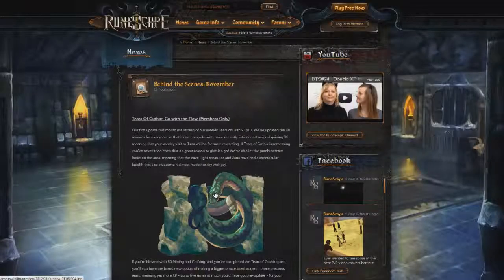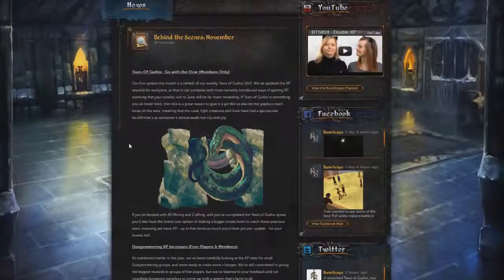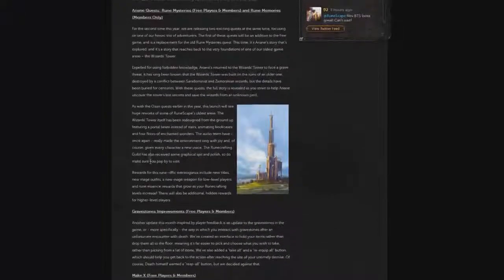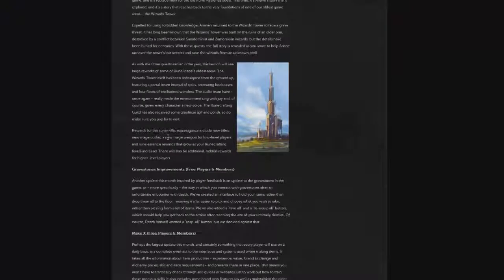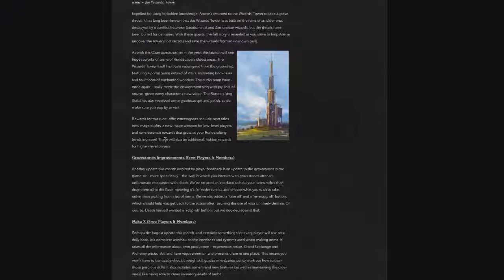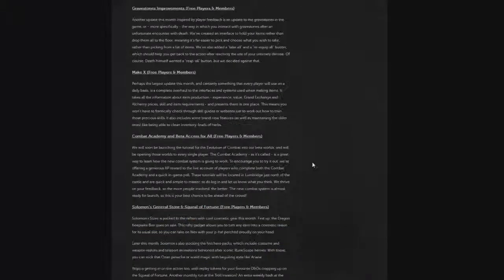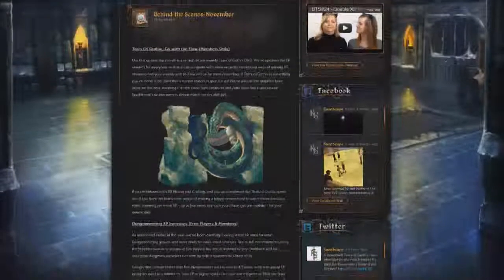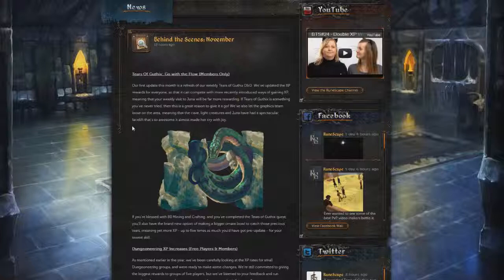Runescape Behind the Scenes November